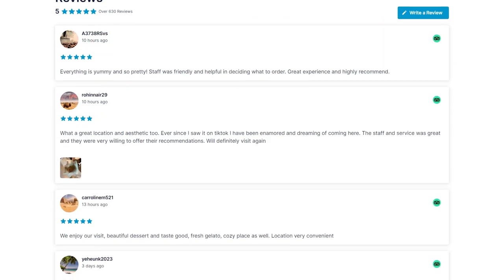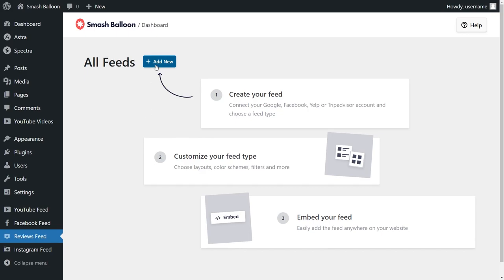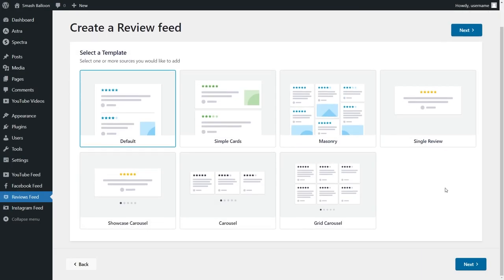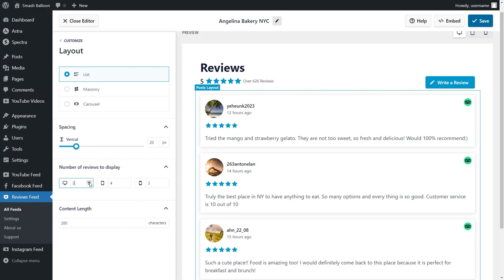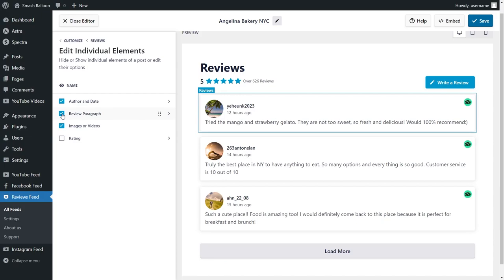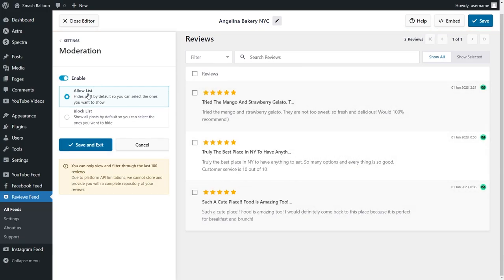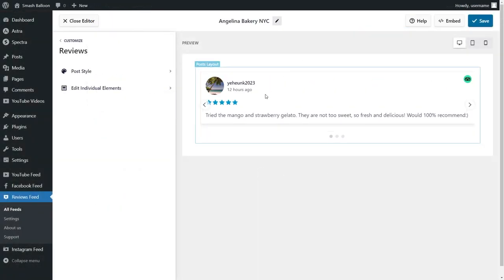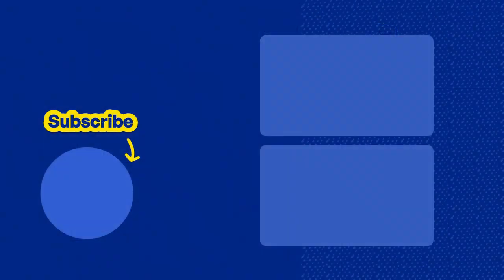How to Add Tripadvisor Widgets to Your WordPress Website | Smash Balloon Reviews Feed Pro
Learn How to Add Tripadvisor Widgets to Your WordPress Website!

Wondering how to add a Tripadvisor widget to your website?

If you want to convince website visitors to buy from you, an easy solution is to display positive Tripadvisor reviews of your brand.

In this video you will learn How to Add Tripadvisor Widgets to Your WordPress Website by using the Smash Balloon Reviews Feed Pro plugin.

This plugin allows you to create fast and responsive reviews from platforms like Facebook, Google, Yelp, and TripAdvisor and embed them on your WordPress website.

📖 Video Chapters
00:00 - Introduction
00:20 - How to Purchase
00:32 - Installing Reviews Feed Pro
01:01 - Creating Your Reviews Feed
02:24 - Customizing Your Feed
04:57 - How to Embed Your Reviews Feed
05:47 - How to Embed to Your Footer